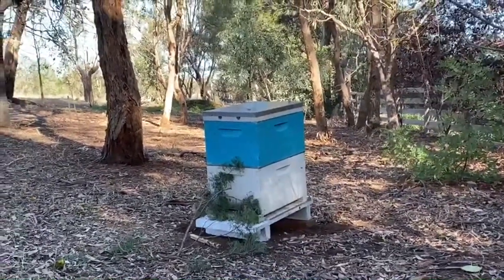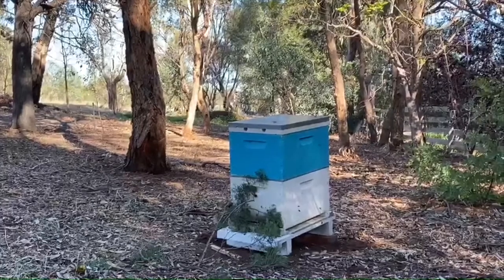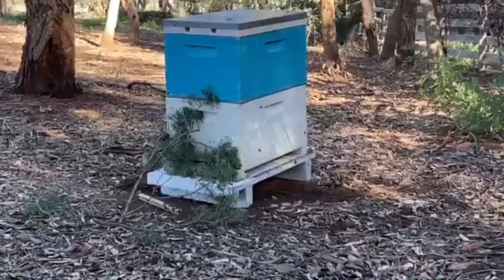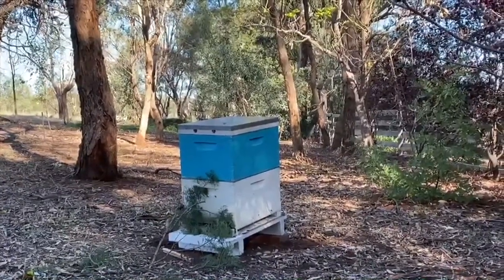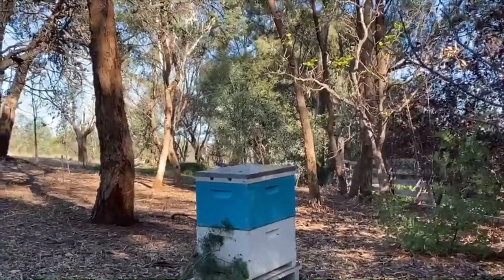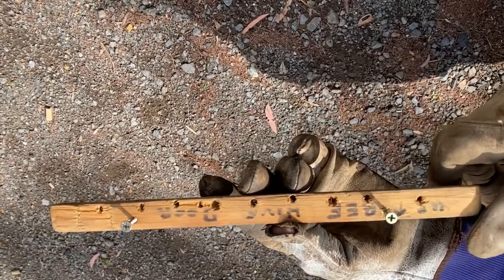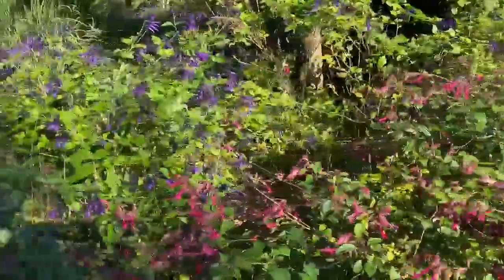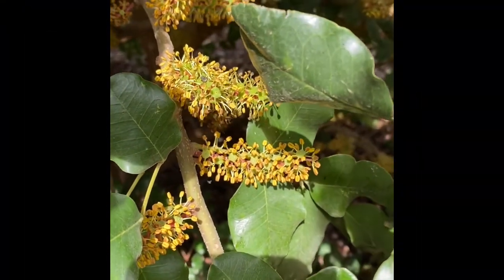Bee hive relocation, moving the bees to the country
The bees were moved several hundred kilometres from an urban backyard to regional Victoria at night.  The Langstroth hive has a tiny downwards to reduce moisture in the hive. Karen shows us the homemade ventilation bar used to seal the hive during transport and an old style trick with branches used to let the bees know they're surroundings have changed.  The nearby garden is filled with bee friendly flowing plants such as salvias.